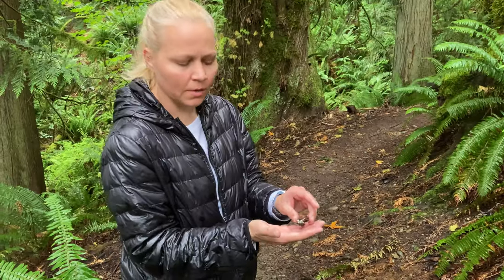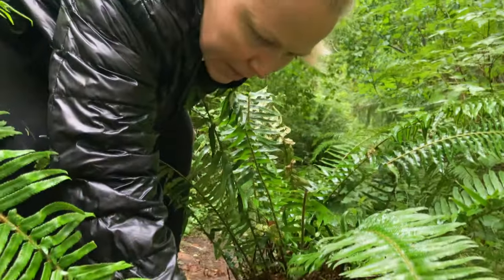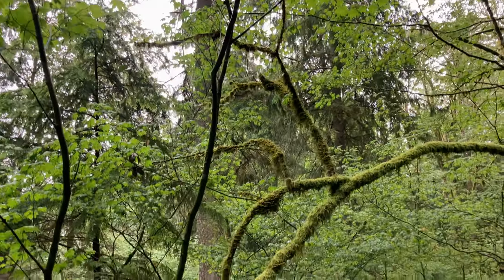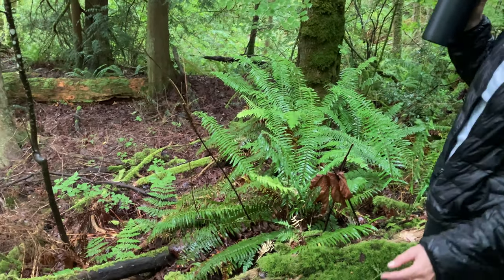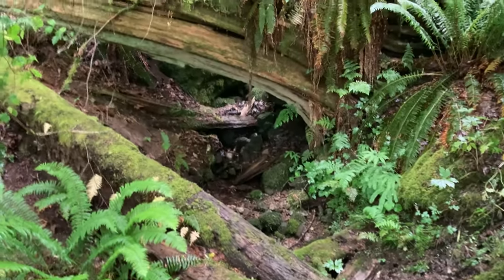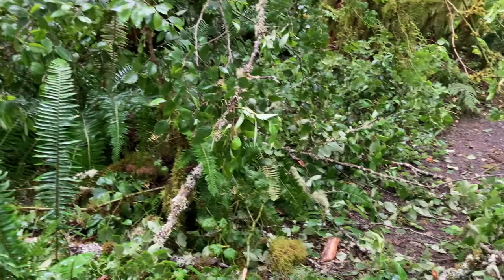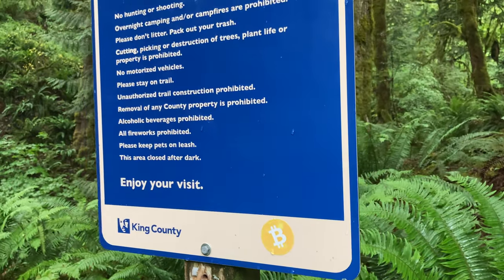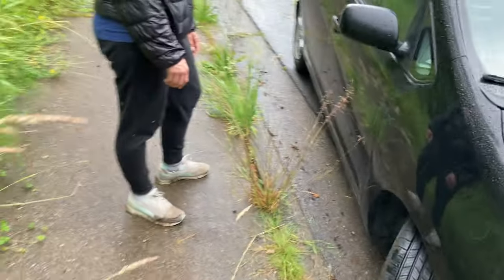July 3rd Hike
Meg & I went hiking in Issaquah, Wa, USA on July 3rd 2022

This documents 2.5 hrs of hiking in ~17 minutes